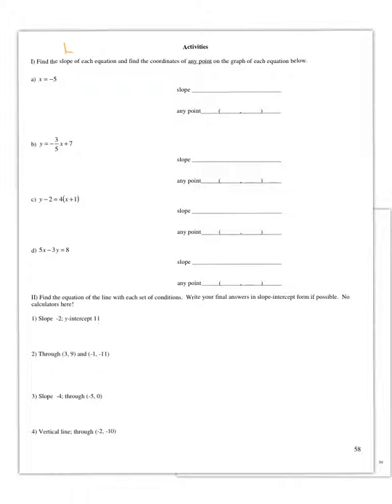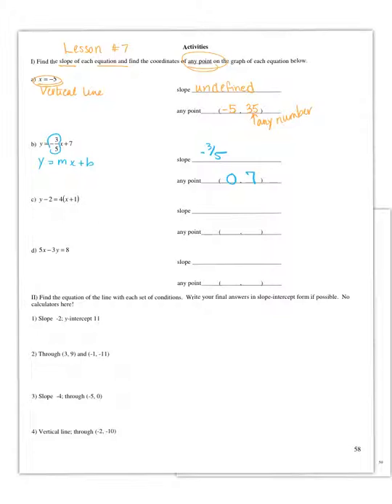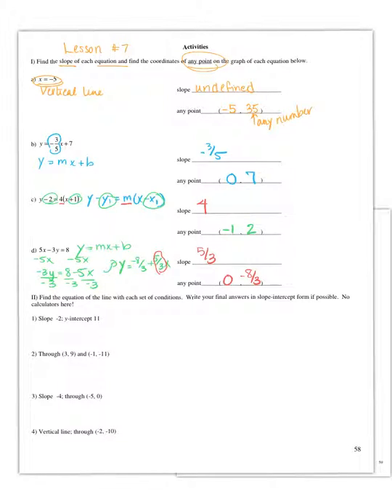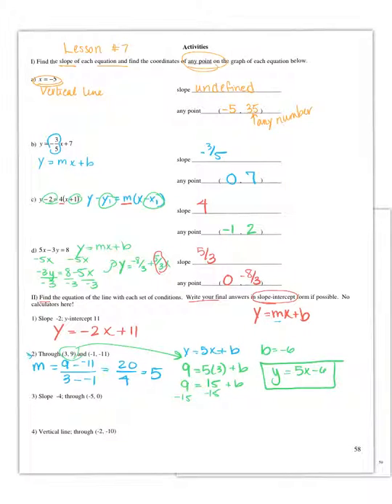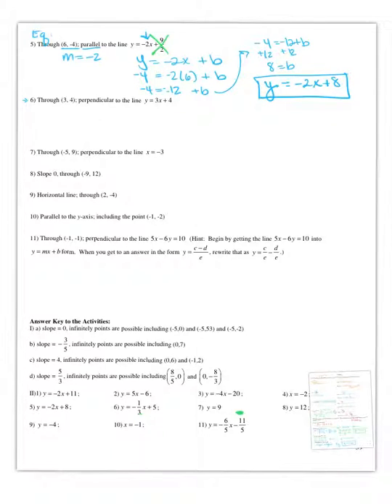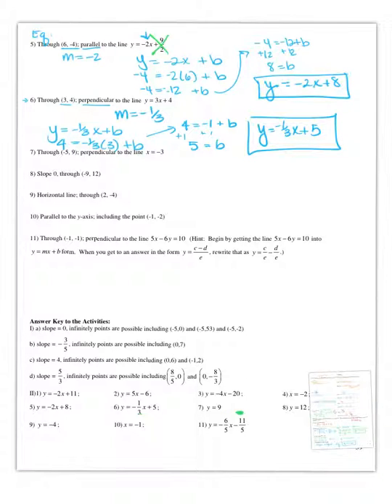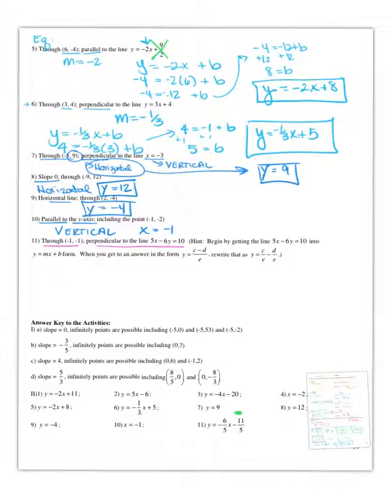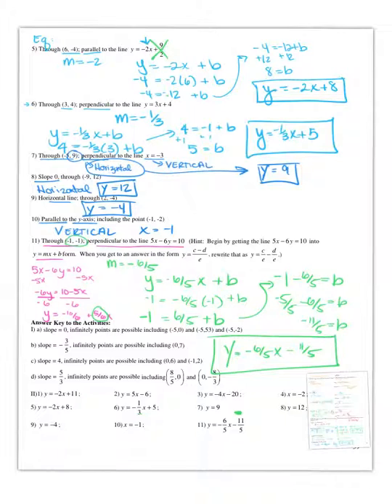Lesson 7 Activities